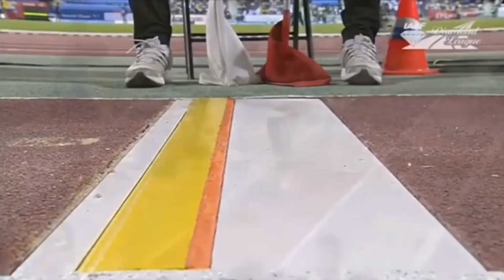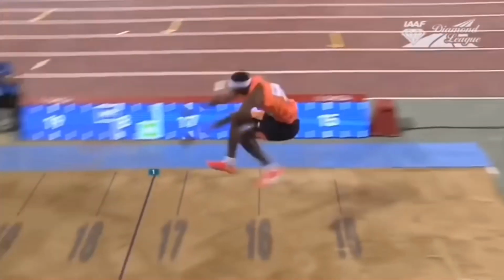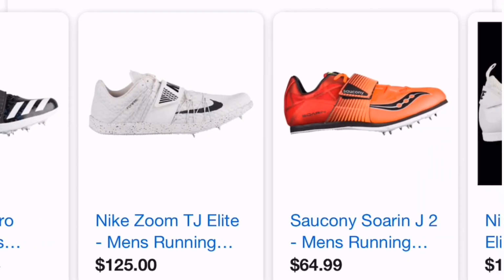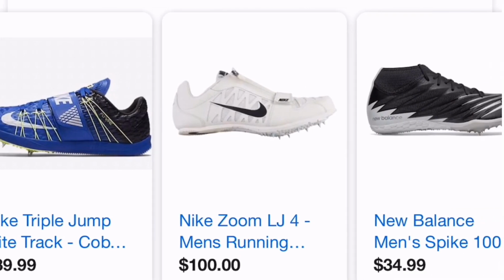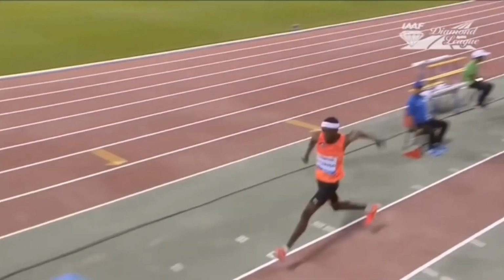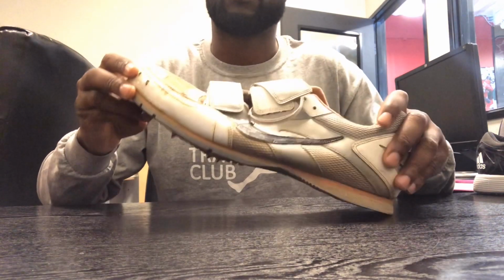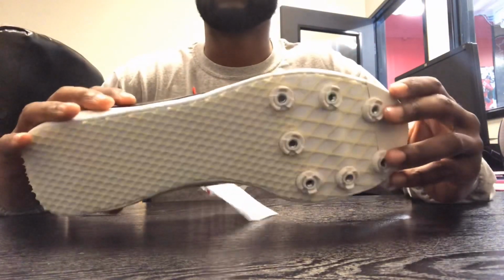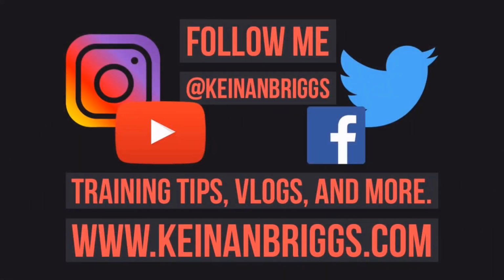Triple Jump Shoes - How do they work and why I need them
Ever wonder how track and field jump spikes worked and why you need them? Keinan Briggs explains why in this video.

Get personalized tips for you specifically by purchasing a service from Coach Briggs himself checkout his service page HERE ➡️

📒  Services  📒

Receive ONE DVA Digital Video Analysis evaluation video of your jumps by Coach Keinan Briggs and drills to get you to your goal. Links can be sent to you via email or text.

Walkthrough ONE DVA Digital Video Analysis evaluation video Live on ZOOM with Coach Keinan Briggs and drills to get you to your goal.

3️⃣  Athlete Workshops and Courses
Universal Athlete - 6-Step to become a person college what on camp and on their team

College Exposure Crash Course - 11-Steps to get you into college as a student athlete

4️⃣  1-30 Phone Call - A 30-min conversation to discuss training drills and/or concepts. Additional way to use the 30-mins: Guidance, practice with coach Briggs on FaceTime, and simple motivational conversations.

📒 LEAP Squad Youth Track Club  📒

Video Title: Planning Your Offseason Program - Track & Field- Full Training Plan For Offseason | KeinanBriggs.com

✅   About Me.

Keinan Briggs Coach - Mentor - Youth Sports Consultant is one of the best Track and Field Youtube Channels out. He posts about training, workout, philosophies, mechanics, and really explains "How To".  Briggs has sent thousands of athletes across all sports off to college over his 17 years of coaching.

Briggs was a self coached 2x USATF National Championship Participant ranking as high as #6 in the USA in the triple jump. Briggs is the founder of the LEAP Squad youth track club based in Orange County, ca.

Briggs offers FREE and PAID services to athletes, parents, and coaches.